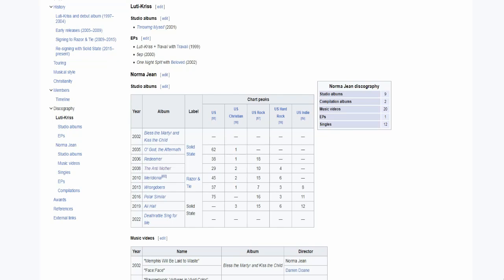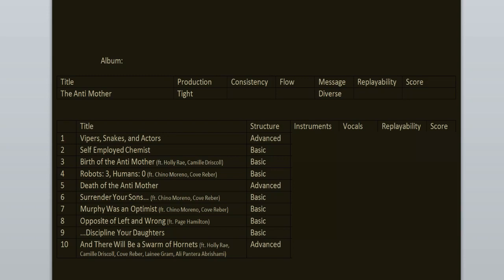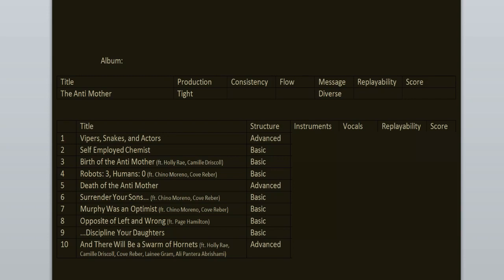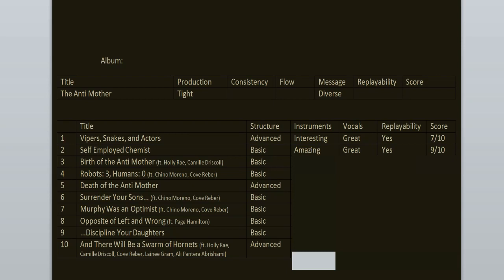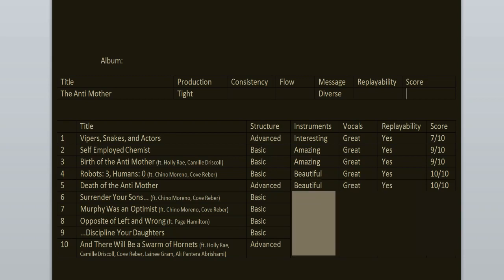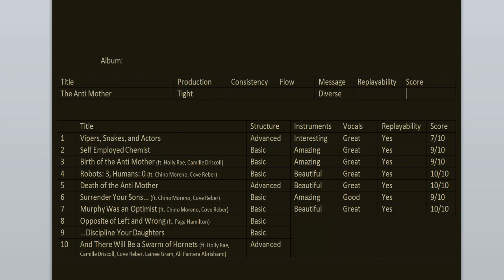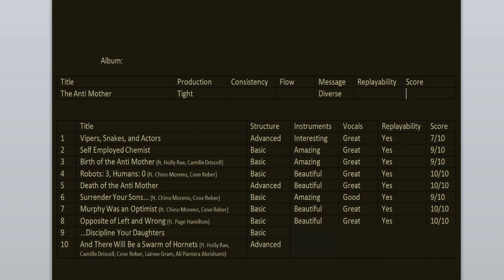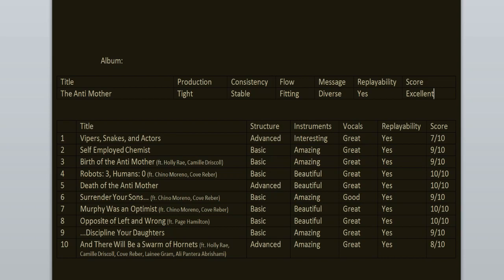Norma Jean - The Anti Mother 15th anniversary REVIEW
Today we're celebrating the 15th anniversary of The Anti Mother, the 4th album from Norma Jean. Join me as I go back to relisten and review it for this special occasion.